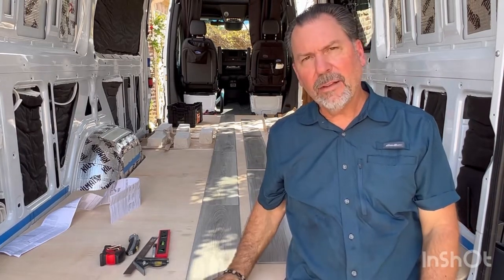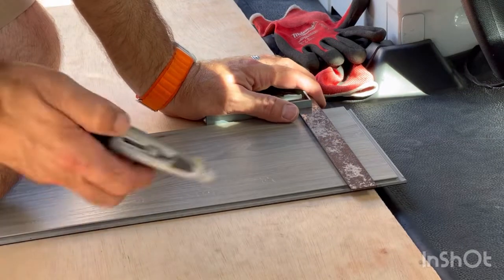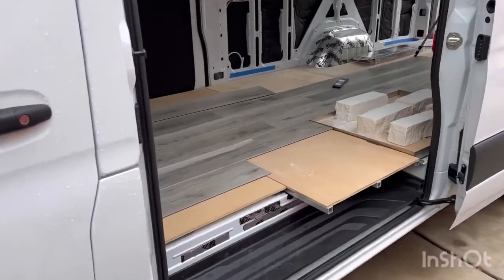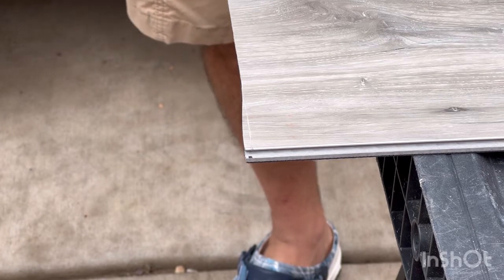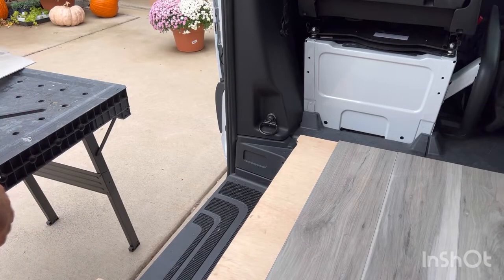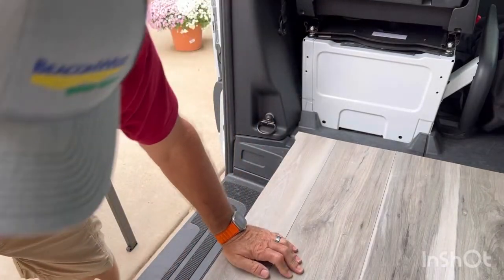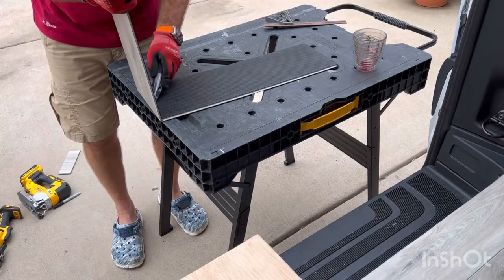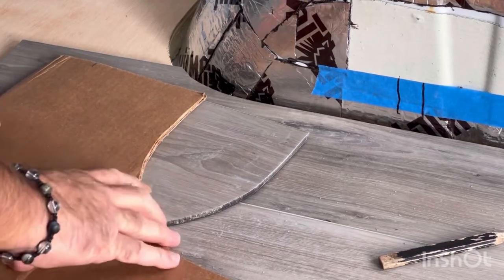Sprinter Van build DIY vinyl plank flooring install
Full install video start to finish of vinyl plank flooring from Home Depot (4 boxes total of 80 sq ft).  Minimal experience needed to install.  I used a a jigsaw, right angle, skill knife, and the Lifeproof installation kit from Home Depot.  Also used cardboard template to assist with wheel wells and end strips where floor meets the sliding doors.  Very DIY friendly!  Good luck!